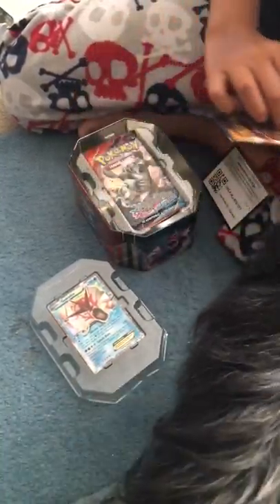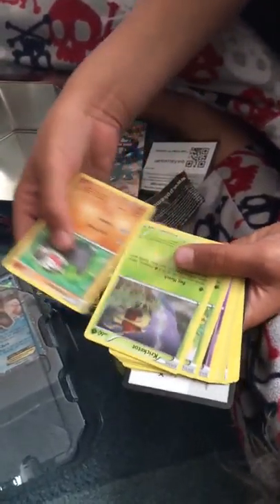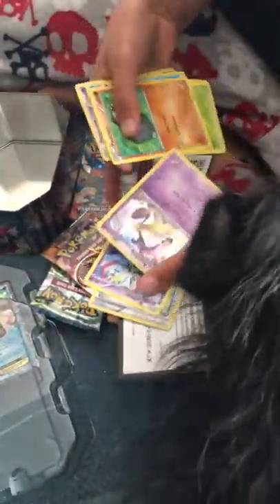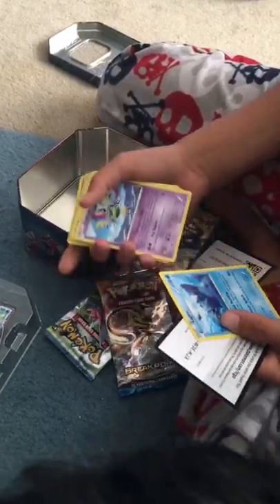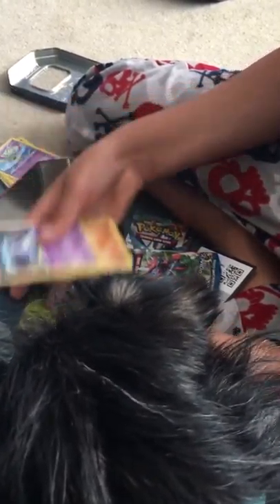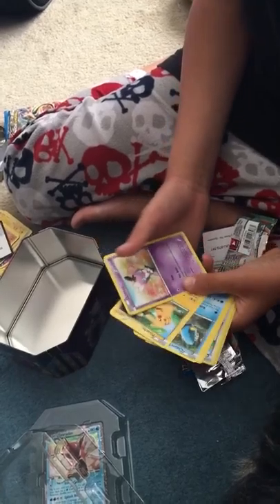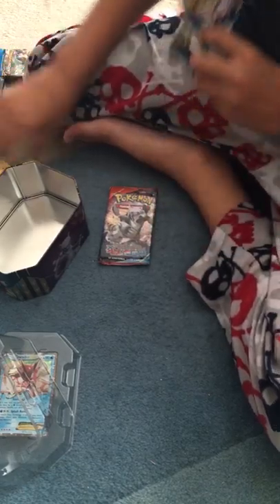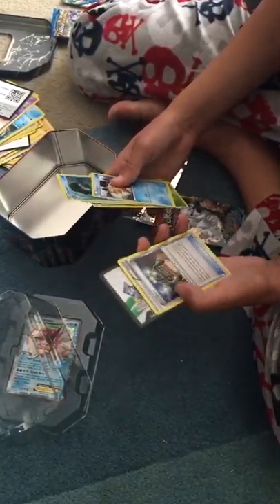GyaradosEX Unboxing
A look at the cards that came in a GyaradosEX tin.